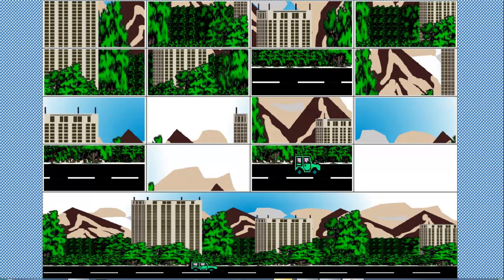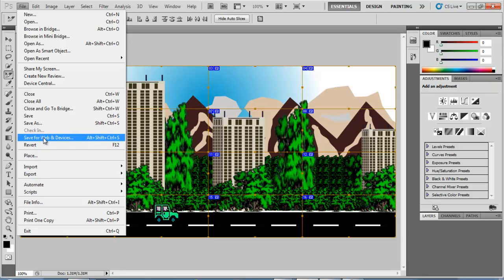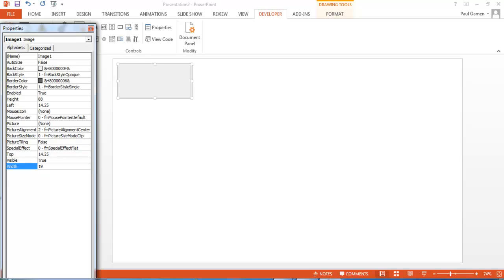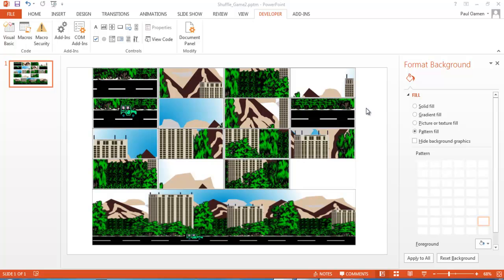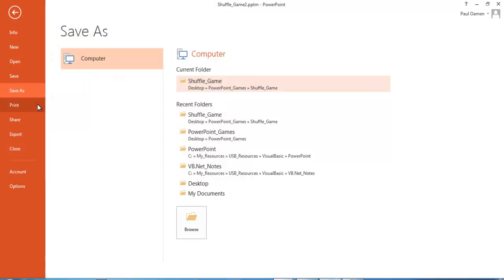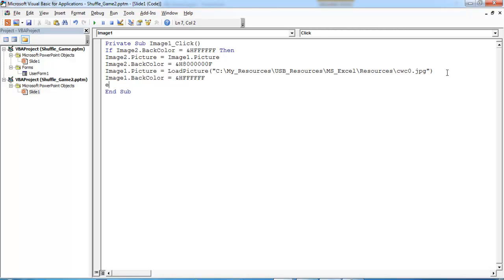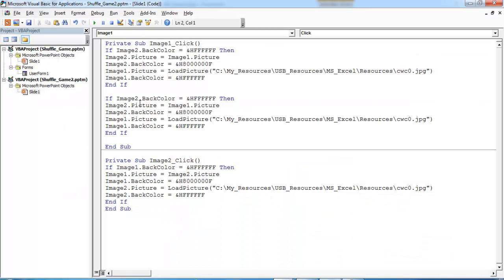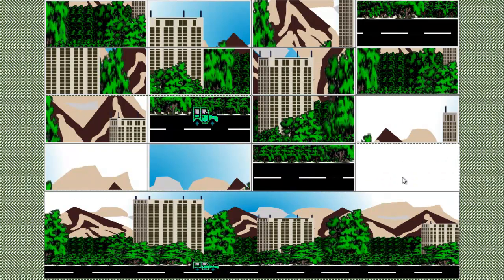How to Create Shuffle Game in PowerPoint - Complete Tutorial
Complete tutorial of how to Create PowerPoint Shuffle Game, using If Statement, and Image components.